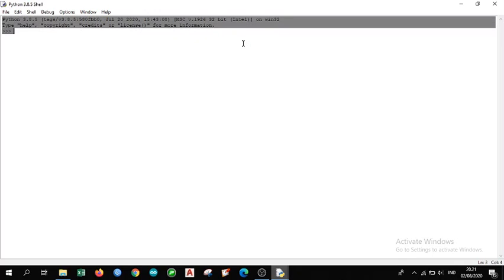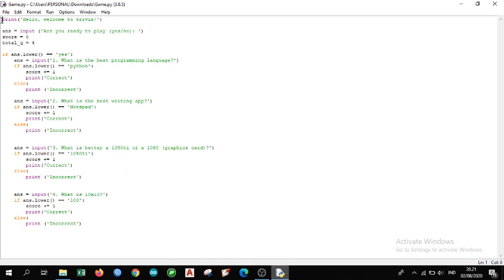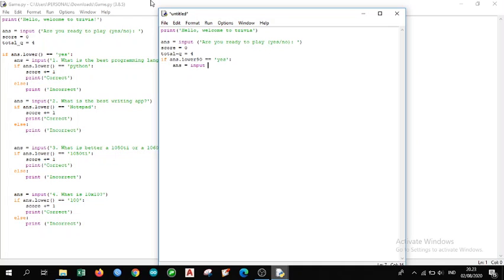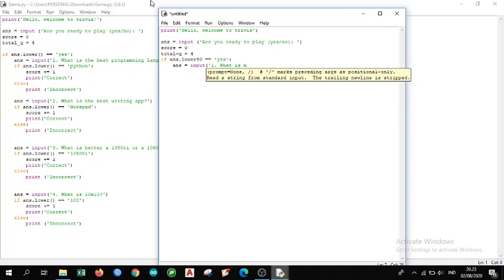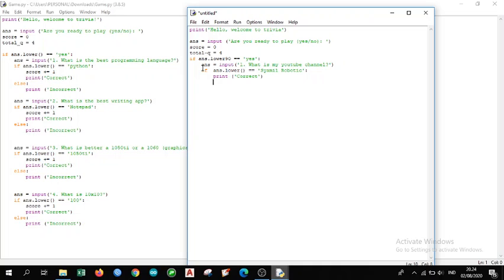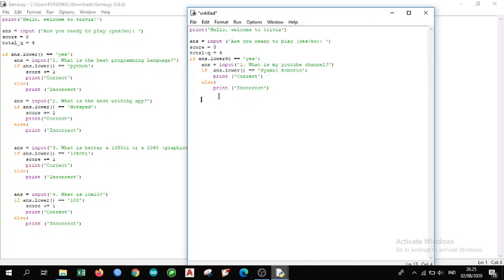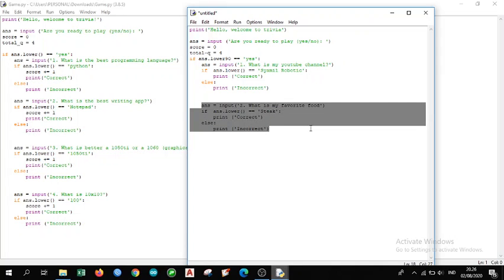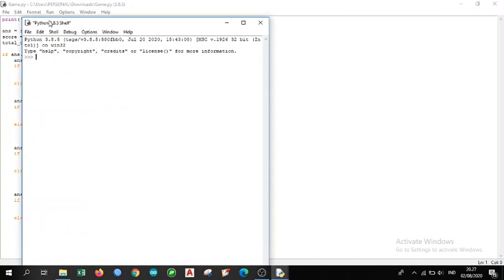Making a game with python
Hey guys iam back after almost 2 weeks not upload!

sorry for no edit cause i'am lazy and why i not upload 2 weeks? cause i'am study online so yea. subs and lick for free cookies

0:00-2:14 Explanation
2:14-7:28 Coding
7:28-8:16 Try the game

 Nothing here why u press read more?